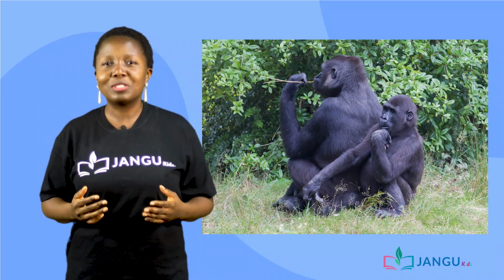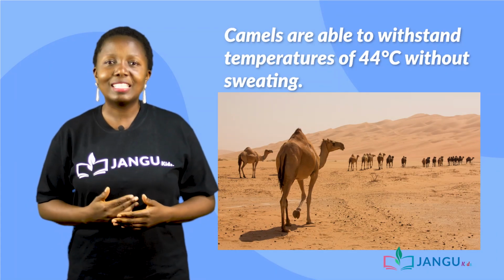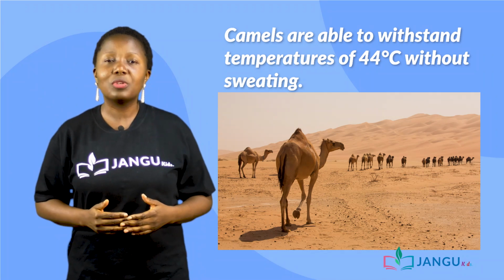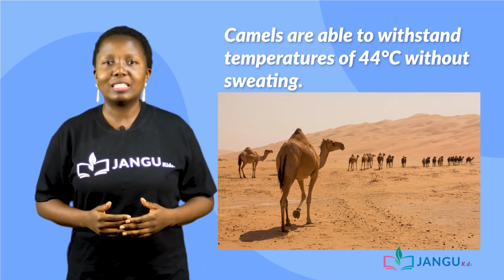Jss2 Basic scicence Living Things Part 2